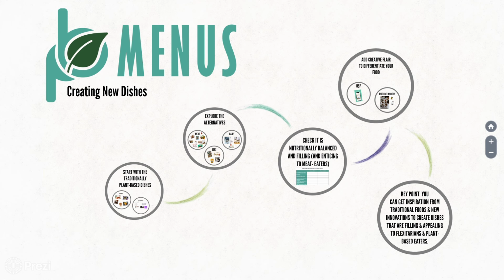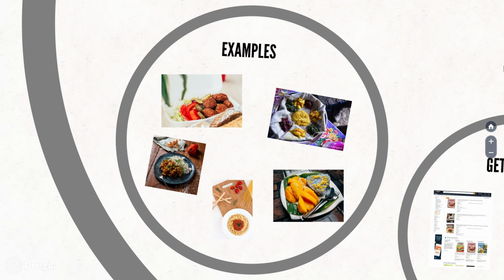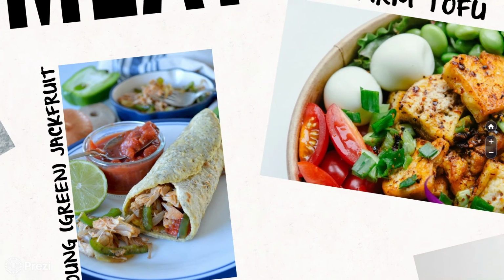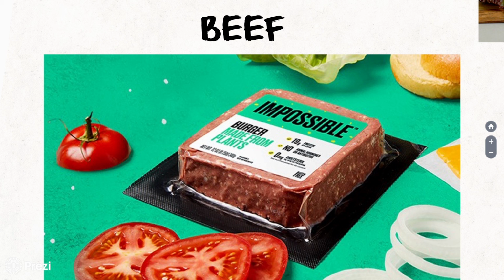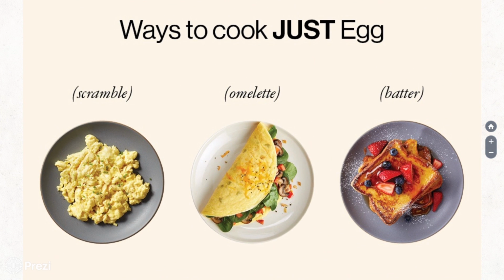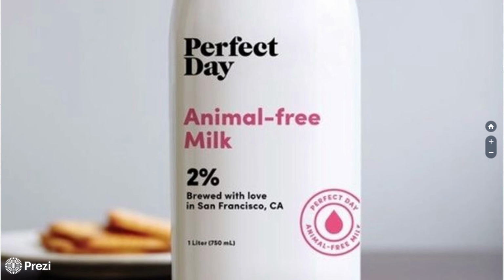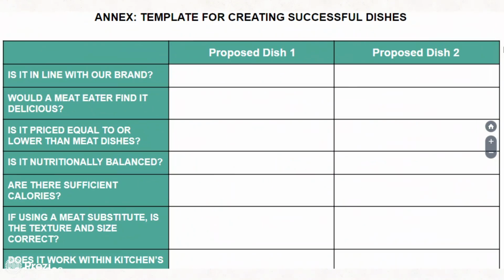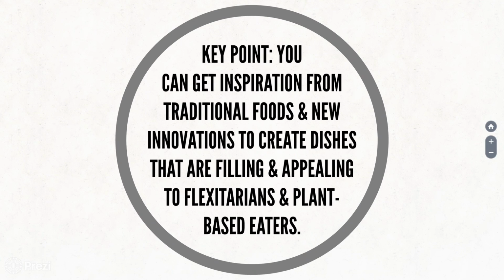Plant-based Menus 101: Lesson 2 - Creating New Dishes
In this lesson we introduce you to the wide variety of plant-based ingredients and give guidance on how to create new dishes with wide appeal.

This is video 2 of the free Plant-based Menus 101 online course. It is designed to help restaurant owners, management and chefs successfully tap into the growing plant-base markets.